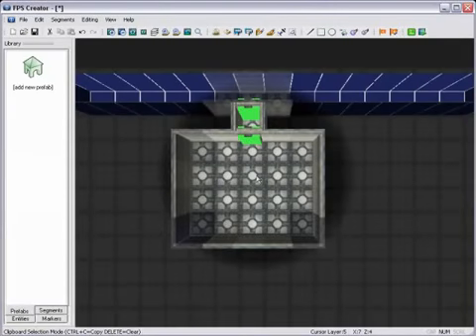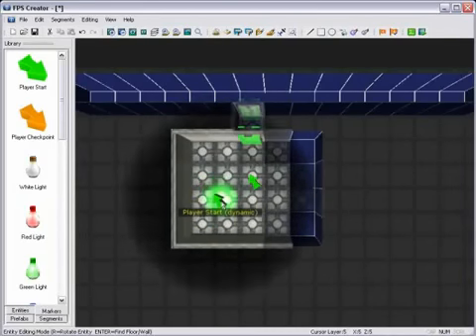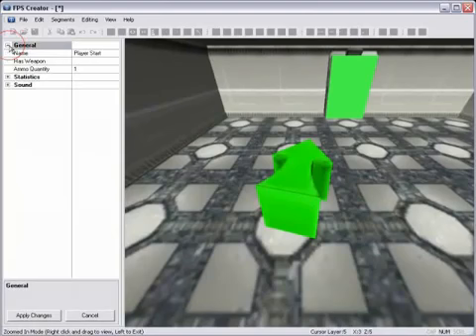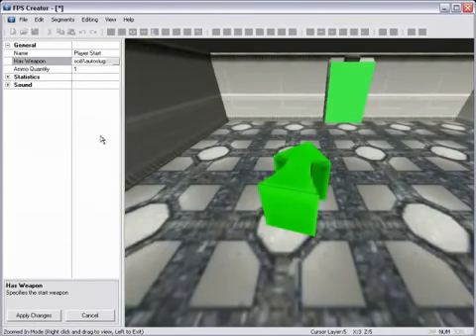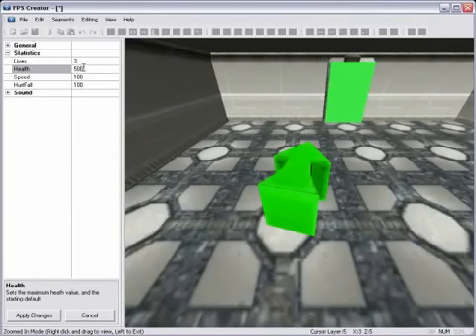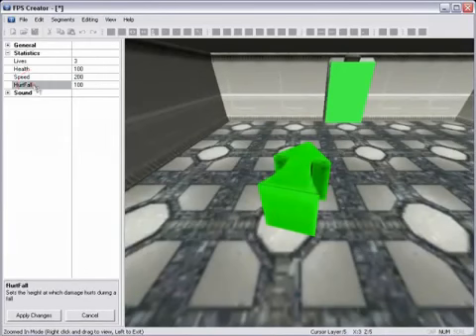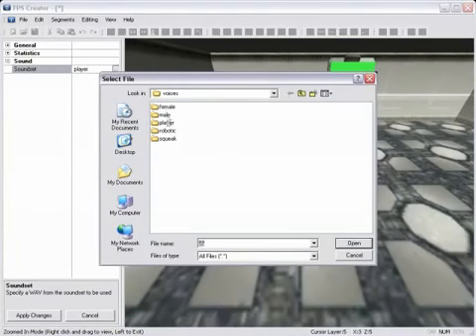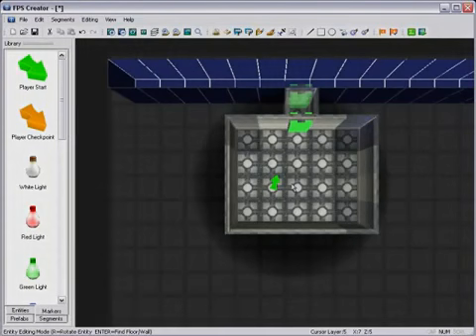FPS Creator Tutorial Start Marker